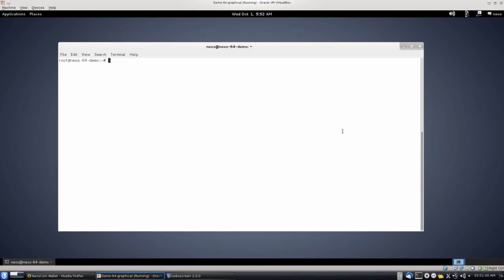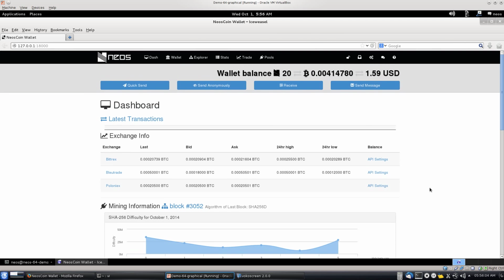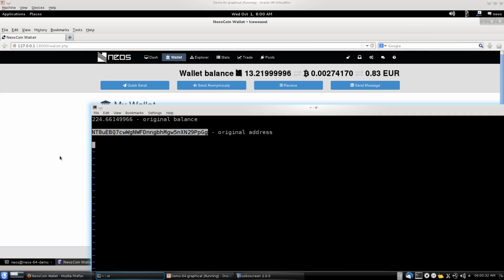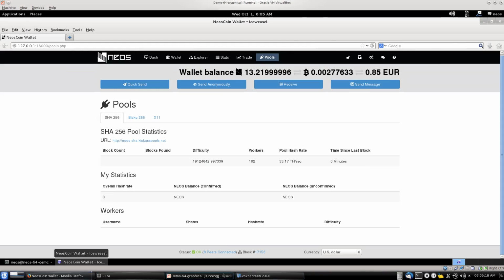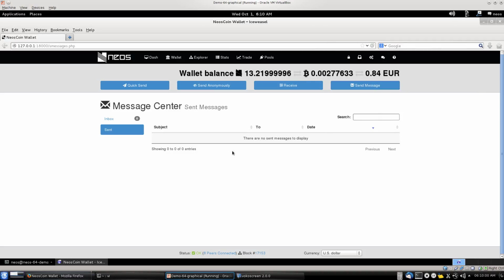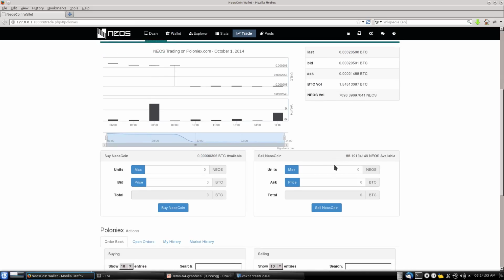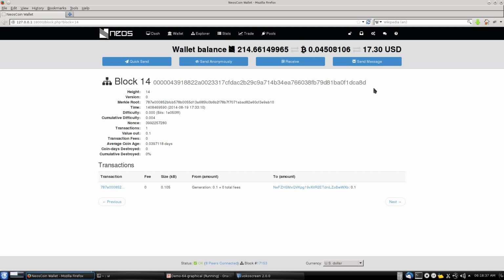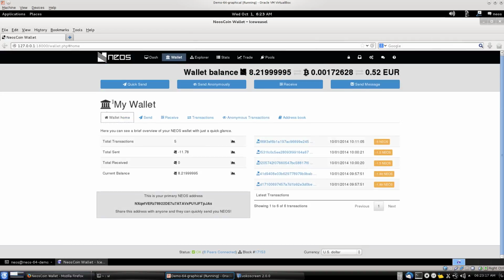Neos V2 demonstration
This demonstrates Neos V2 live for Linux.  Next is osX, and Windows.